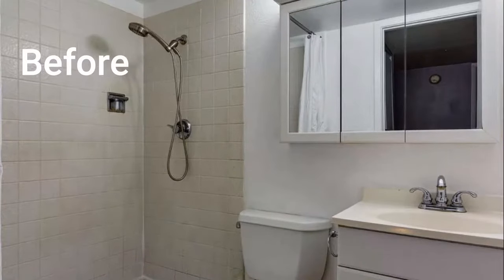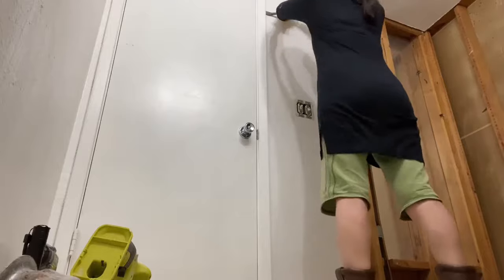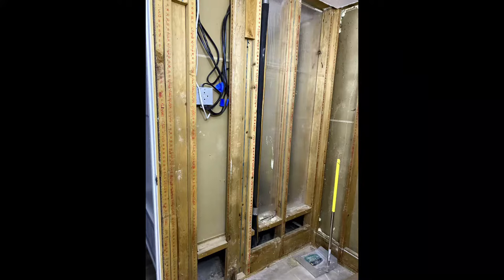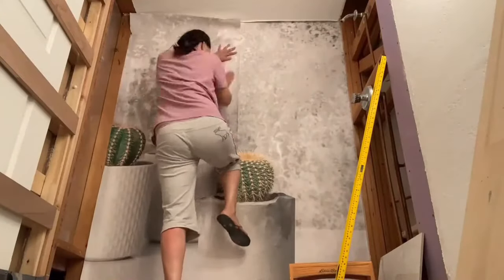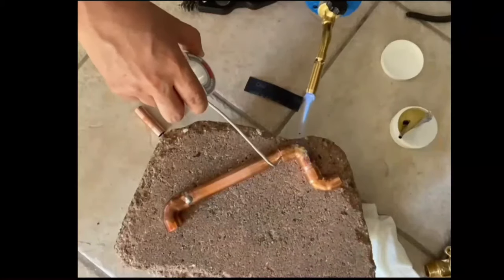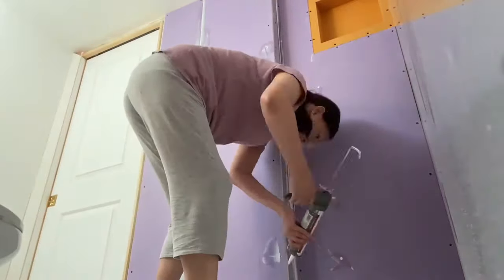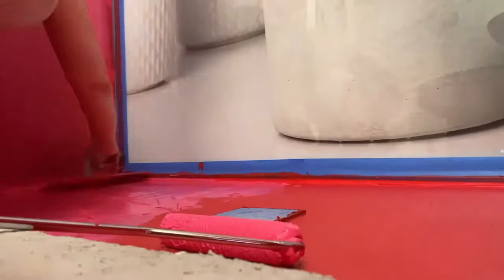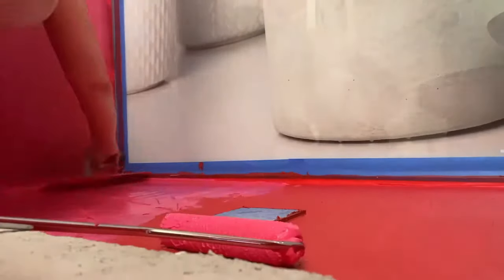Bathroom Remodel for Beginners - DIY - Renovation on a Budget